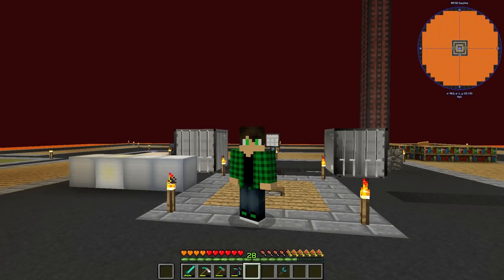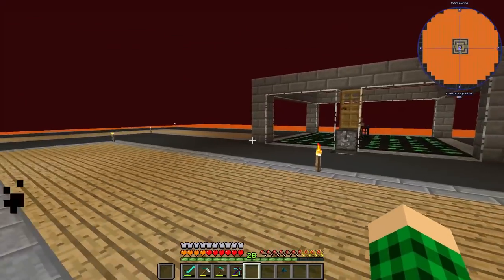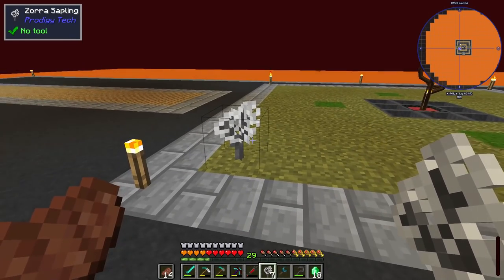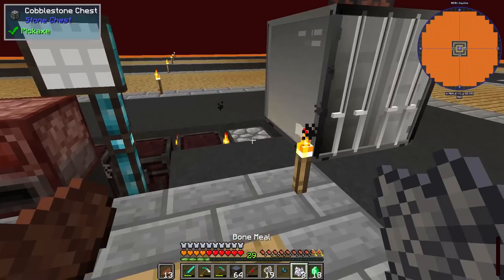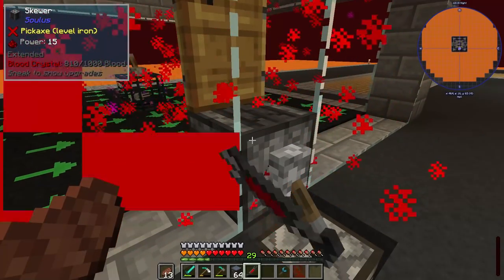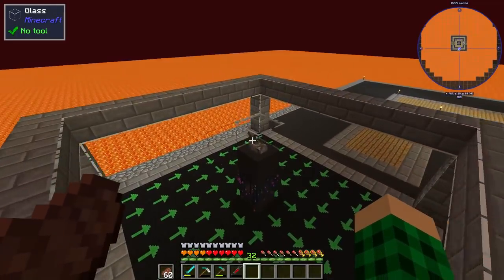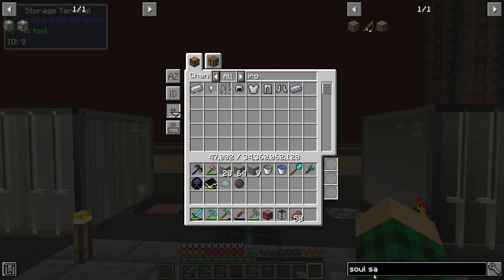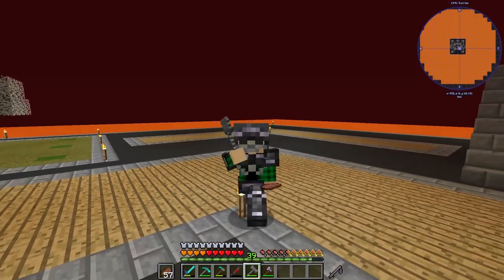Volcano Block - EP9 - Automatic Blood Collection - Modded Minecraft 1.12.2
➤ We upgrade our summoner set up to automatically collect blood.

➤ Outro Music
Music | Jellyfish by Declan DP & KODOMOi